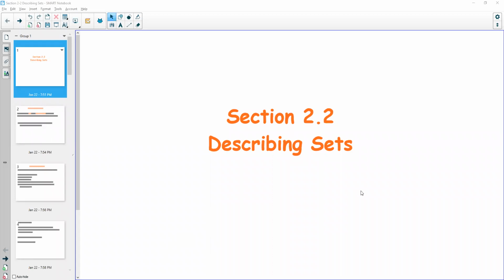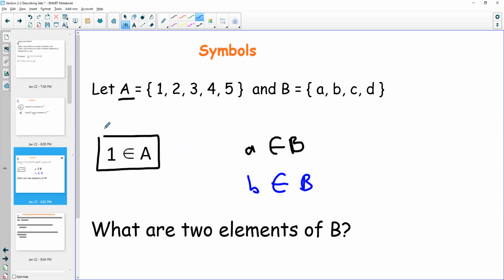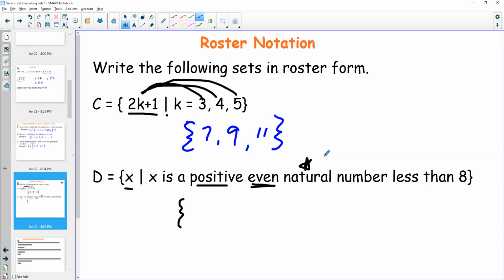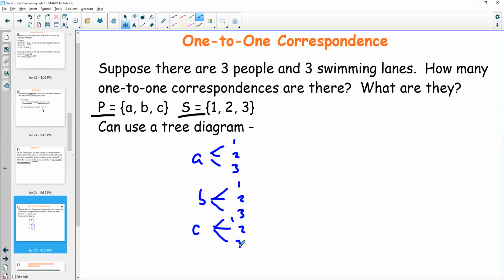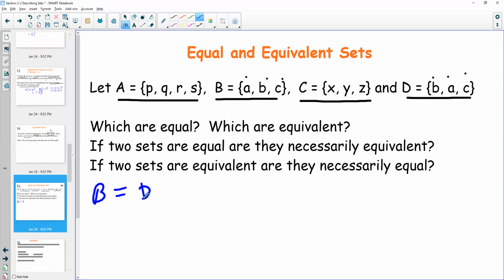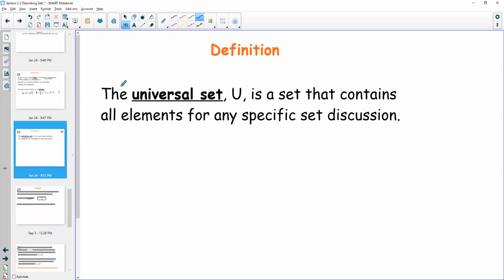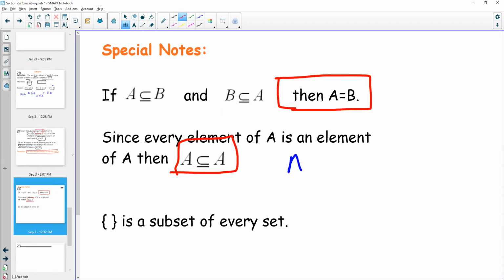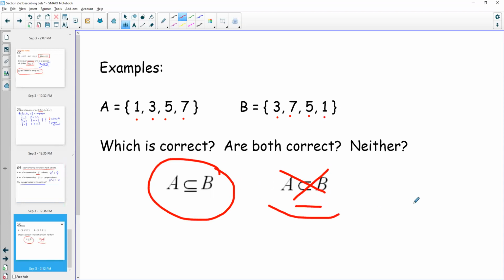Math 102: Section 2.2 Notes